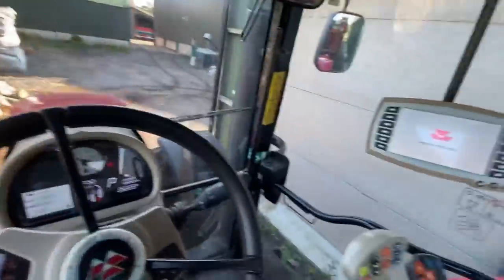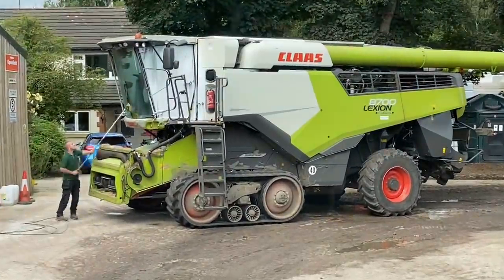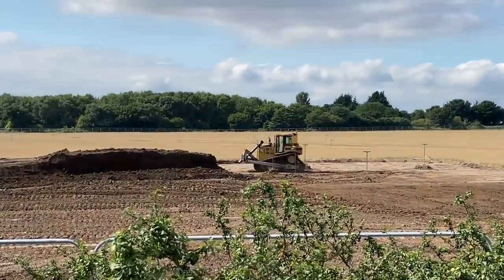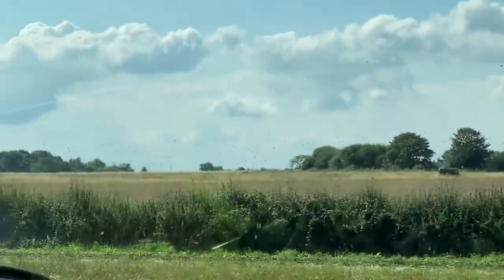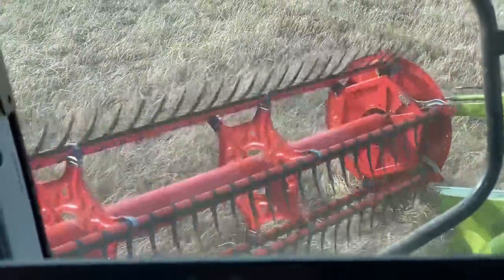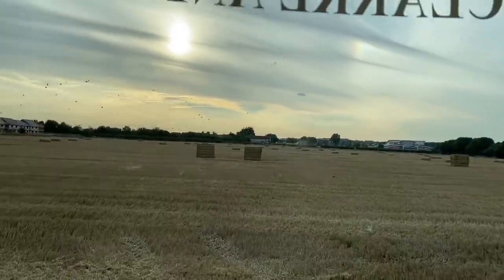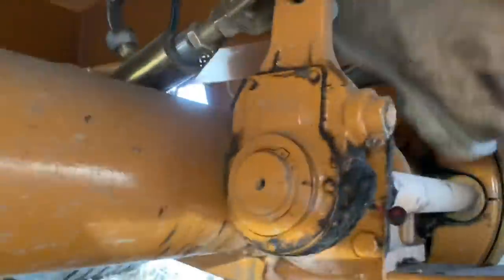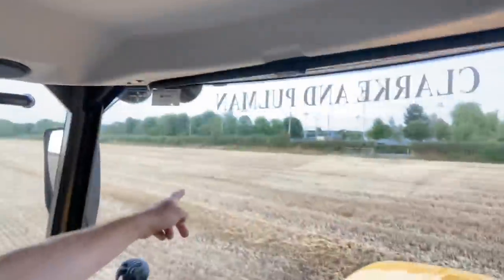Day519#OLLYBLOGS CAT BULLDOZER IN ACTION SPRAYING CUTTING BARLEY,STRAW SHIFTING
Spraying grass weeds cutting barley straw shifting cat dozer in action